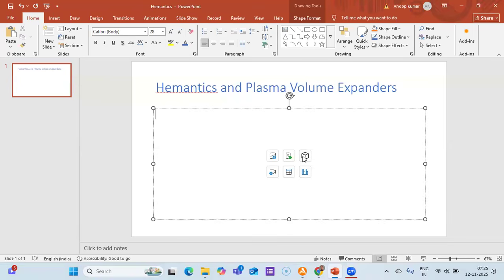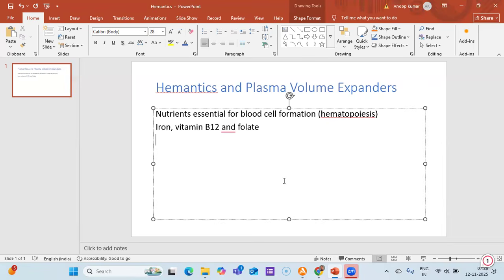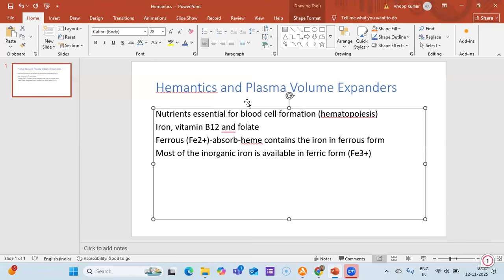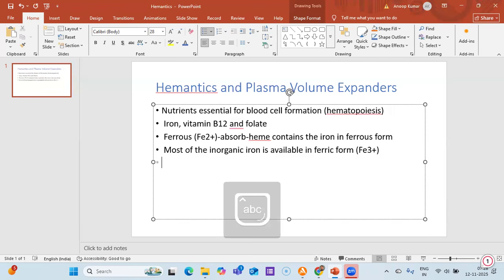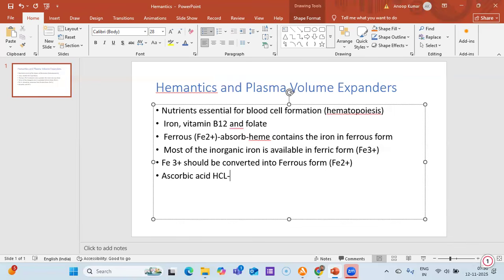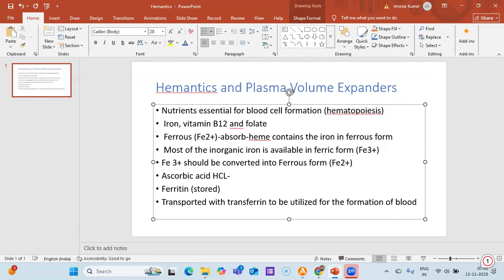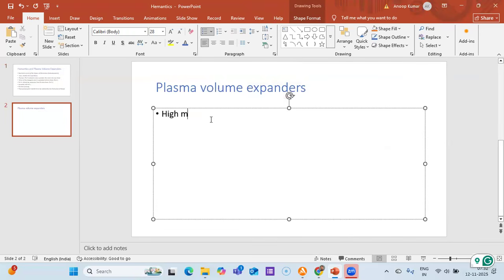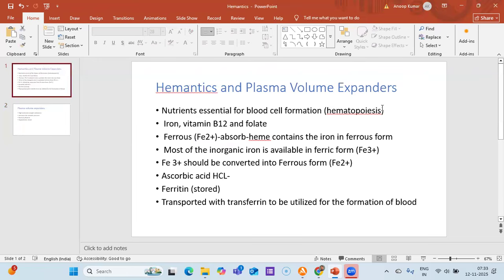Hemantics and Plasma Volume Expanders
Iron, Vitamin B 12 and Folate (Hemantics), Dextran, Albumin (Plasma Volume Expanders)